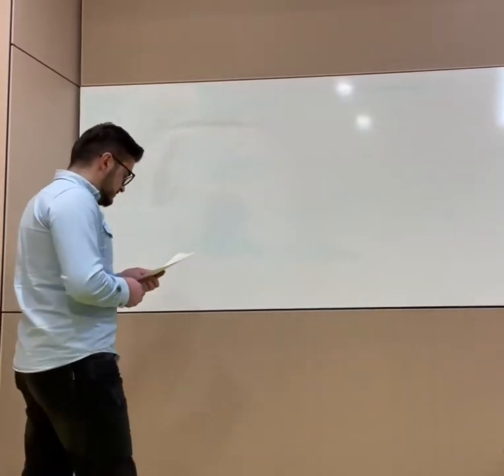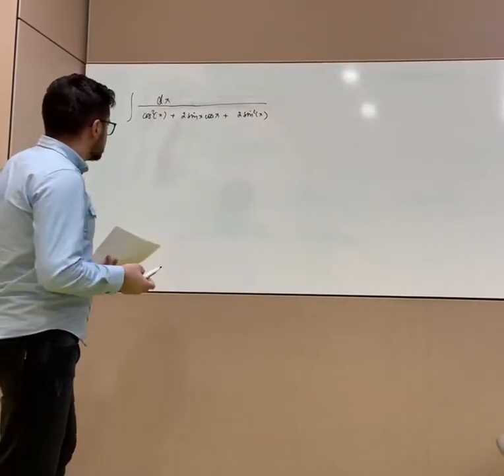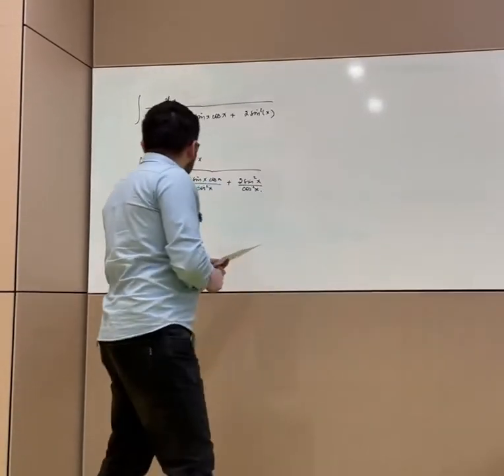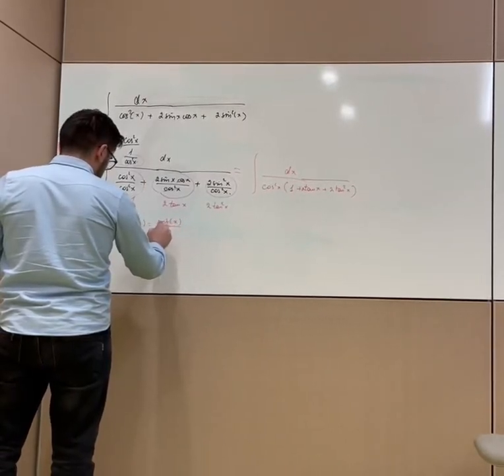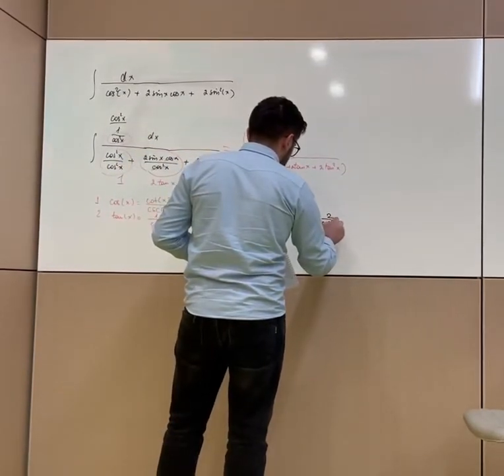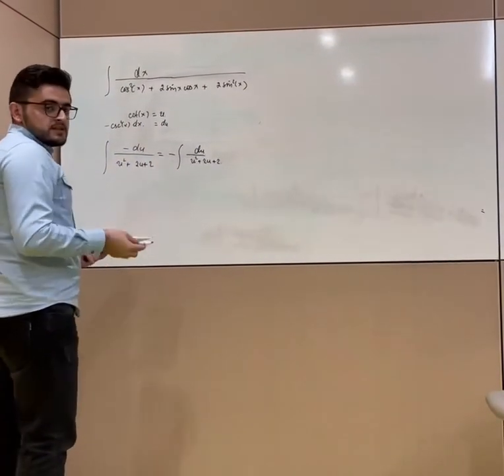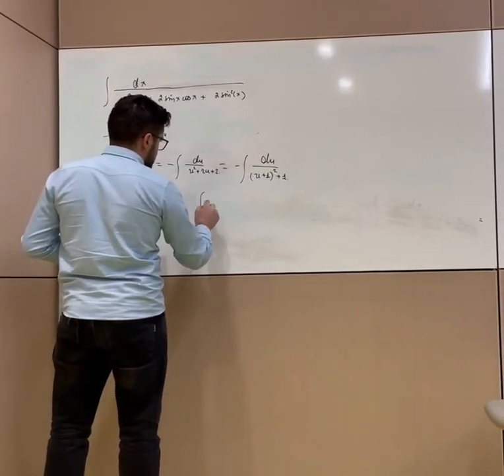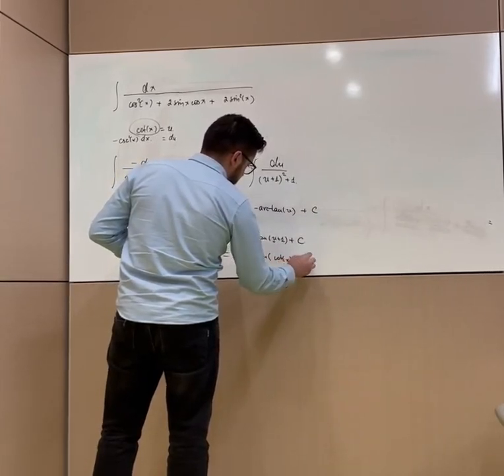Solving Integral By Using Substution